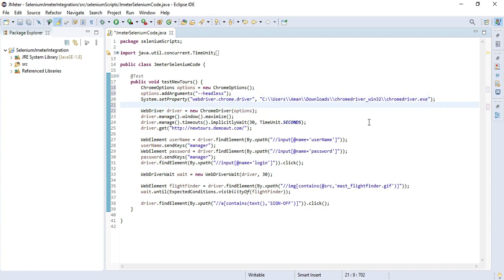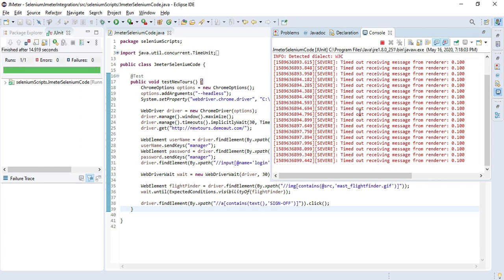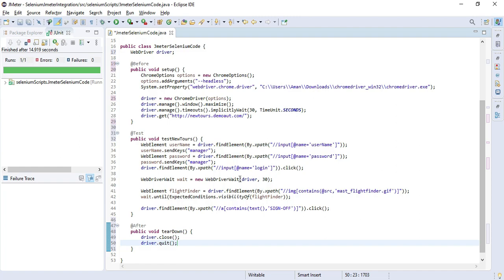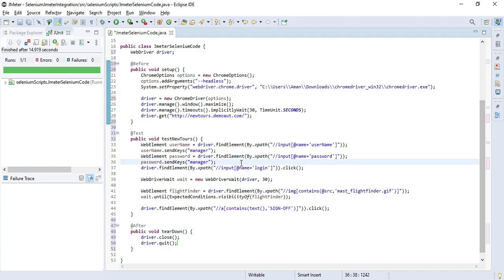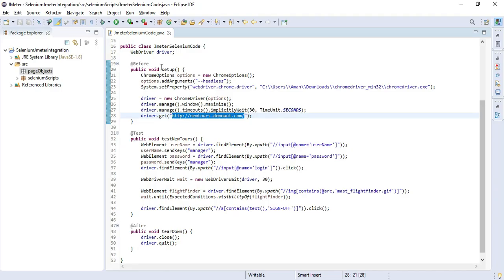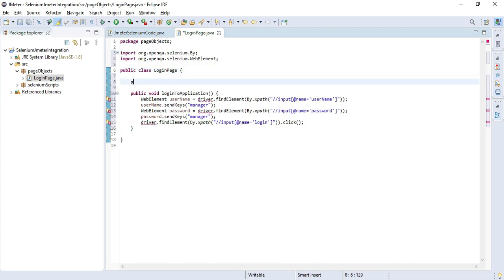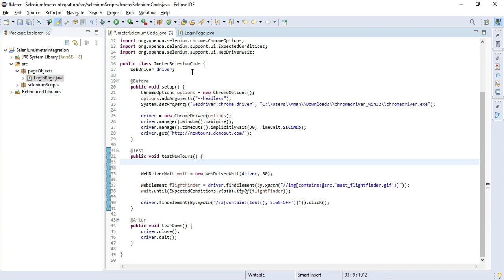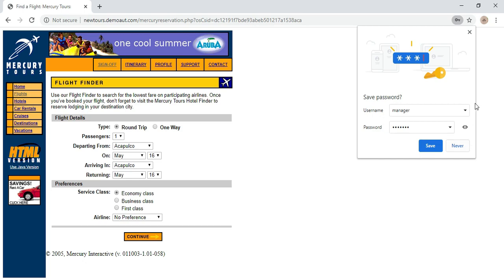JMeter & Selenium | part 3 | Implement Headless Browsing and Page Object Model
JMeter | Selenium Scripting | Performance Testing | Headless Browsing on Chrome | Implementation of Page Object Model | Junit |

JMeter performance testing using Selenium script.